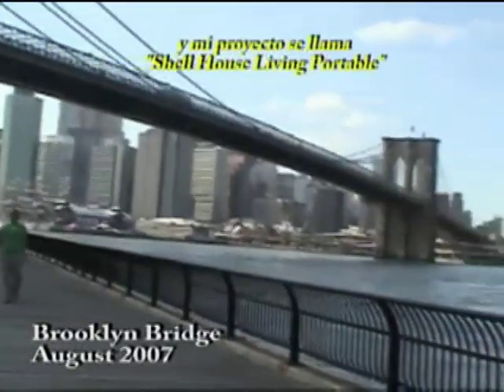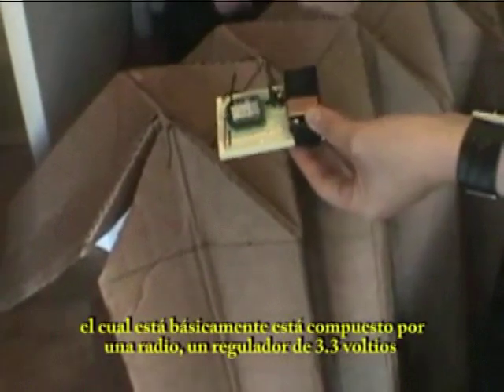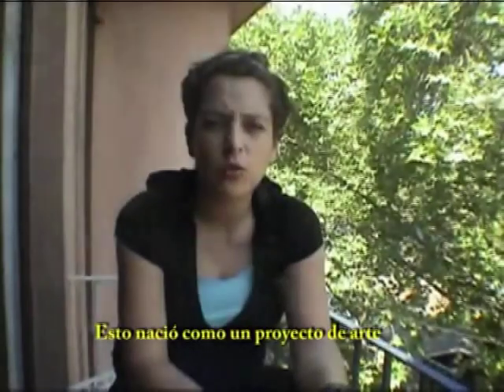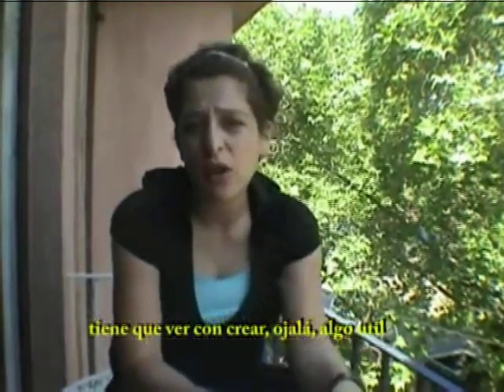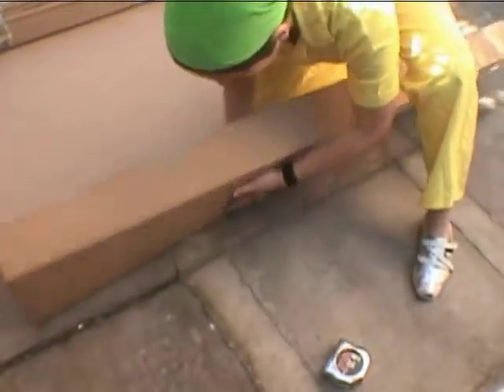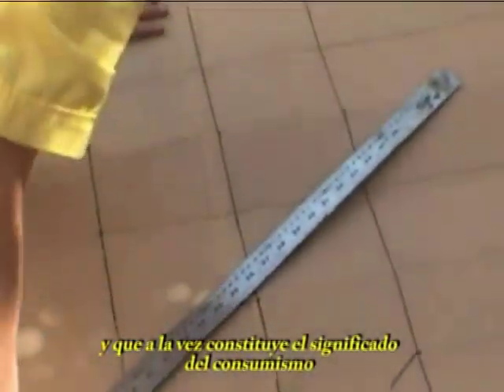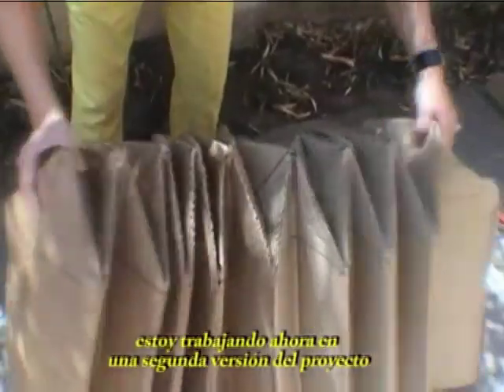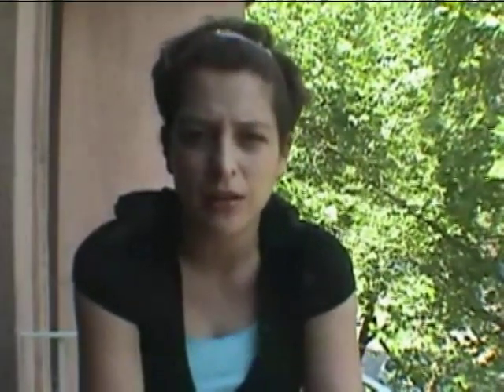A Video of Shellhouse Living Portable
Carton is a symbol of consumerism and it is a material that highlights the abundance of materials in the world. It can contain food or objects of any type; it can be thrown away and recycled later on. But this time, it has been used as the main protagonist in the artwork of a young Chilean designer, Carolina Pino. Carolina is a brilliant NYU student, splitting her time between Santiago, Chile and New York. Her project is named "Shellhouse Living Portable." The carboard house is equipped with a circuit that transmits radio signals and transforms a simple box into a traceable internet device. Through the internet connection, the "shellhouse" is visible online and traceable through the city on google maps.

Il cartone è un simbolo del consumismo ed è un materiale che evidenzia l'abbondanza di materiale da consumo nel mondo. Esso può contenere cibo o oggetti di qualsiasi tipo, può essere gettato via e riciclato. Ma, per questa volta, è stato utilizzato come protagonista principale nel progetto di una giovane designer cilena, Carolina Pino. Carolina è una brillante studentessa presso la New York University, che divide il suo tempo tra Santiago del Cile e New York. Il suo progetto si chiama "Shell House Portable Living." La casa di cartone è dotata di un circuito che trasmette segnali radio e trasforma una semplice scatola in un dispositivo Internet rintracciabile. Attraverso il collegamento ad internet, la "casa guscio" è visibile on-line e rintracciabile in città grazie a Google Maps.

El cartón es un símbolo del consumismo y es un material que resalta la abundancia de materiales en el mundo. Puede contener comida u objetos de cualquier tipo; puede ser arrojado y reciclado después. Pero esta vez ha sido usado como el principal protagonista en el trabajo artístico de una joven diseñadora chilena, Carolina Pino. Carolina es una brillante estudiante de la NYU que comparte su tiempo entre Santiago, Chile y Nueva York. Su proyecto se llama "Shellhouse Living Portable". La casa de cartón está equipada con un circuito que transmite señales de radio y transforma una simple caja en un objeto rastreable por internet. A través de una conexión a internet, la "casa concha" es visible en línea y rastreable en la ciudad usando Google Maps.

A designer Carolina Pino, uma estudante da Universidade de Nova York, projetou o Living Shellhouse Portable. São casas feitas de papelão, redobraveis e portáteis, que servem de abrigos para os sem-teto. Com transmissor de rádio incorporado, permiti que, mesmo aqueles menos afortunados, possam se integrar com a sociedade. É ideal para situações de emergência por ser resistente, barata, simples de montar e a prova d'água.

硬纸板是消费者主义的第一个标志，这个材料强调了这个世界充斥着富足的材料。它可以用来装食物或者是任何东西；你也可以扔掉，然后再回收它。但是这一次，硬纸板成为了一件艺术品的主角，来自纽约大学的杰出学生Carolina Pino将她课余的时间分散在智利首都圣地亚哥和纽约。她的项目名为：便携式贝壳屋。硬纸板屋装配了一个可以传播广播信号的电路，这样，这个简单的盒子就变成了一个可追踪式的互联网设备。通过互联网，人们可以在网上看到"便携式贝壳屋"并且可以在Google 地图上追踪其位置。

Коробка -- символ потребительства, материал, который подчеркивает избыточность материалов в мире. В нее можно положить еду или какие-нибудь предметы, ее можно выбросить и позже переработать. Но на этот раз она использована в качестве центральной части произведения искусства молодого чилийского дизайнера Каролины Пино. Каролина -- выдающаяся студентка, разрывающаяся между Сантьяго (Чили) и Нью-Йорком. Ее проект называется «Дом-раковина для передвижной жизни». Картонный дом оборудован цепью, передающей радиосигнал и превращающей простую коробку в отслеживаемое интернет-устройство. Через интернет-соединение «дом-раковина» можно увидеть онлайн и отследить в городе на Google Maps.